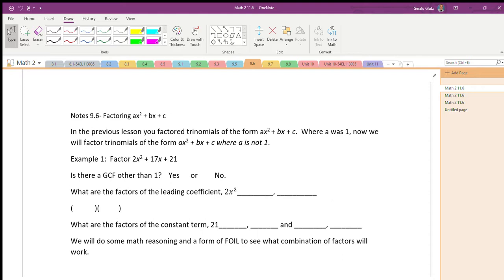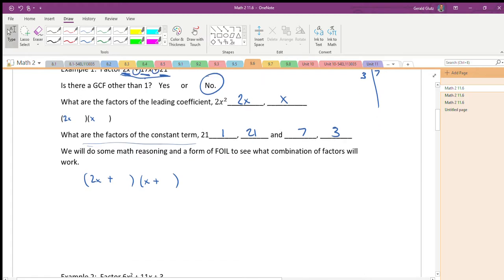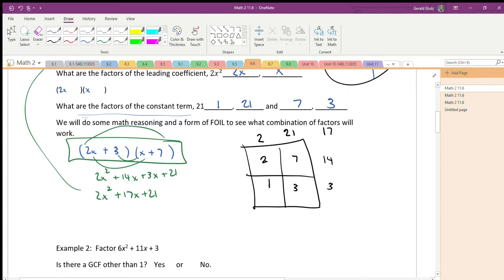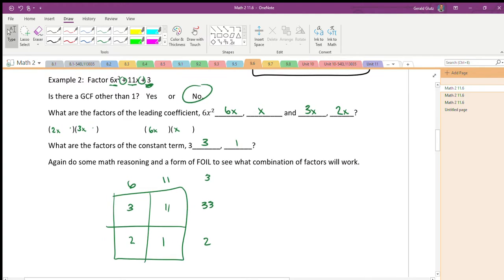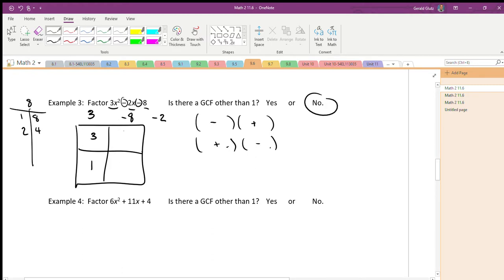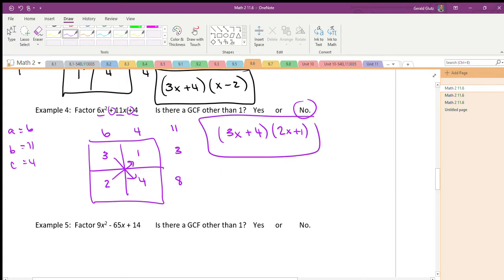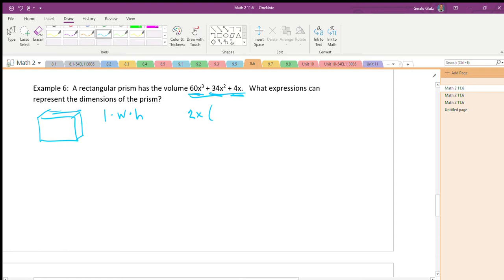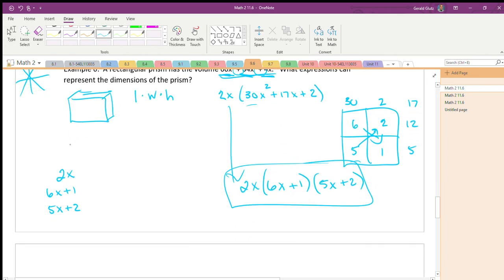9 6 Notes